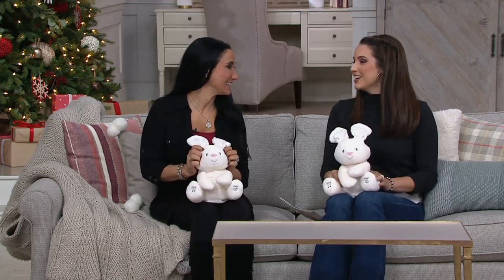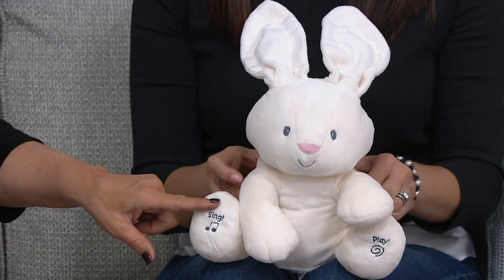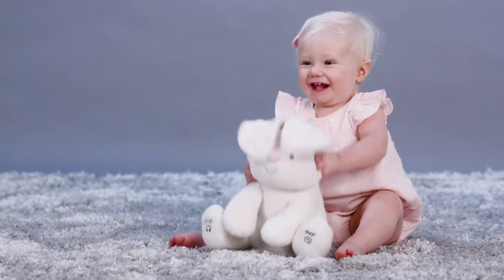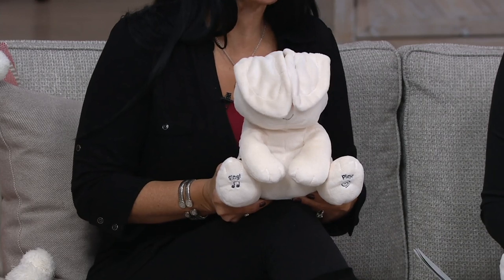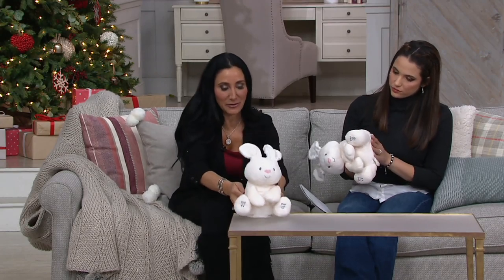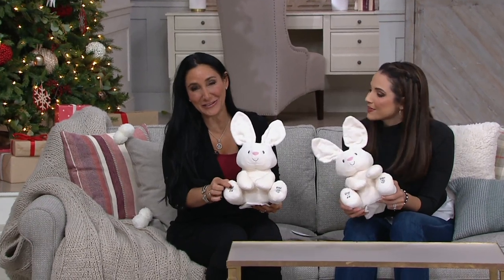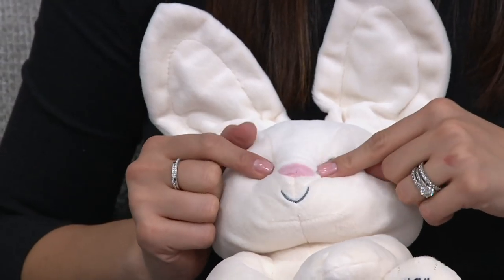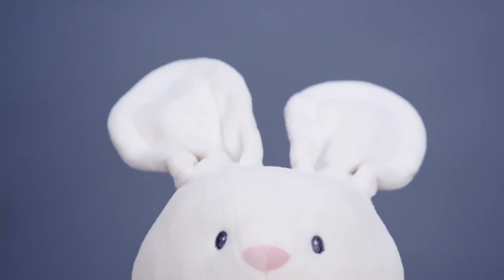Choice of Animated Plush with Music by Gund on QVC